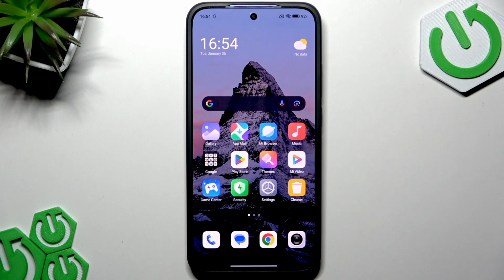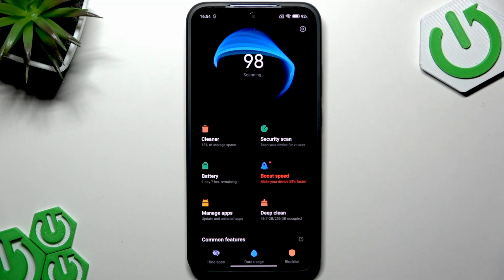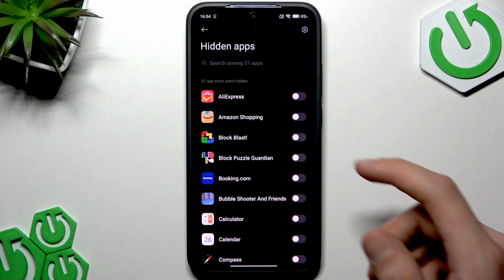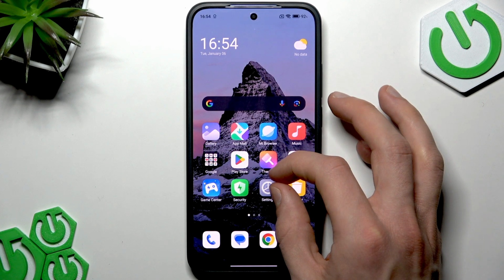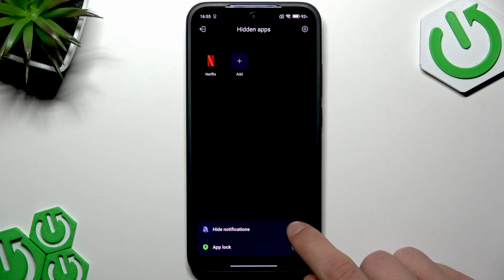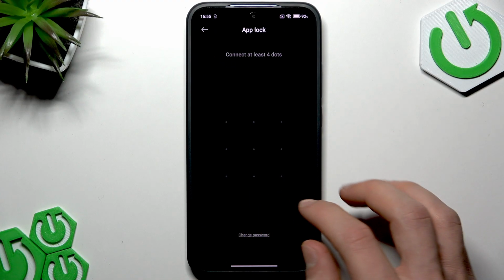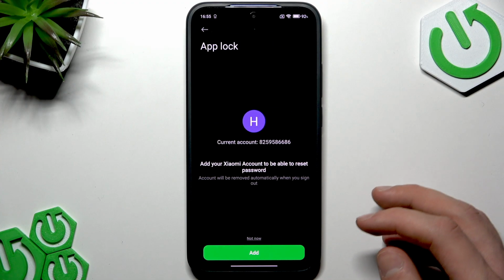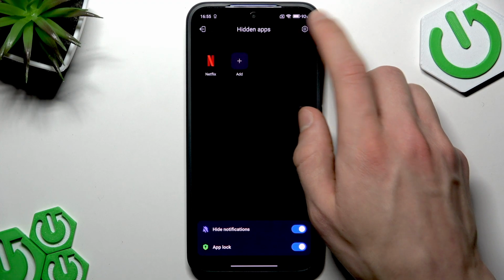REDMI Note 15 Pro 5G – How to Hide Apps Without Root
Learn how to hide apps on your REDMI Note 15 Pro 5G without rooting your phone. In this short and clear video we'll open the Security app, scroll to Toolbox, select Hide apps and switch the toggle next to any app you want to hide. You will also learn how to unhide apps with the pinch-out gesture on the home screen, enable or disable notifications for hidden apps, and turn on App Lock with a pattern — all without installing third-party launchers or rooting your device. This method keeps your apps private and is quick to set up on stock MIUI.

How to hide apps on REDMI Note 15 Pro 5G without root?
How to unhide apps on REDMI Note 15 Pro 5G?
How to enable App Lock for hidden apps on REDMI Note 15 Pro 5G?

0:00 Introduction
0:05 Open Security app and go to Toolbox
0:15 Select "Hide apps" and toggle apps to hide
0:30 Example: Hiding Netflix
0:45 How to unhide apps (pinch out on home screen)
0:58 Manage notifications for hidden apps
1:04 Enable App Lock and set pattern
1:20 Wrap up and tips